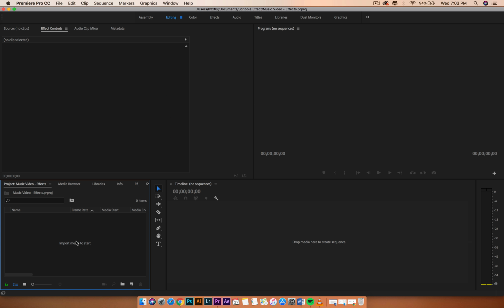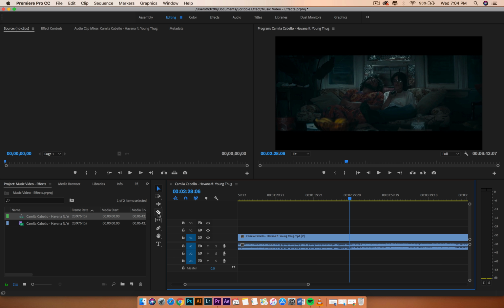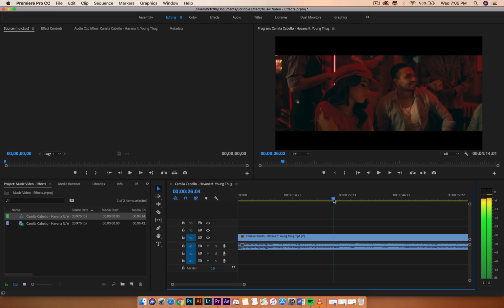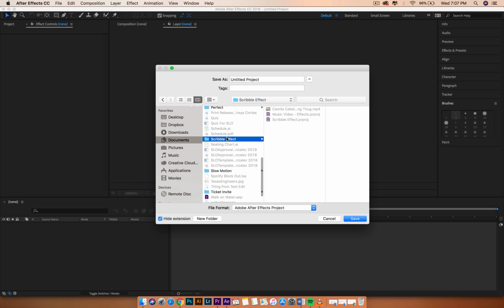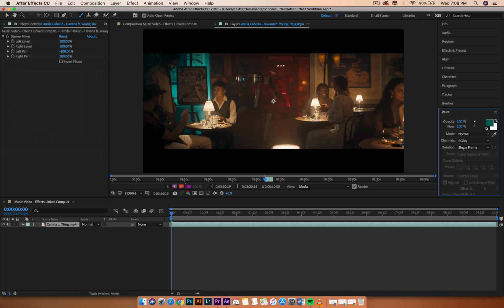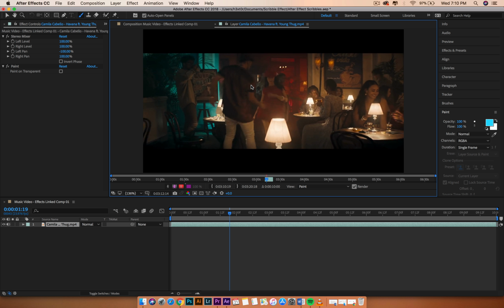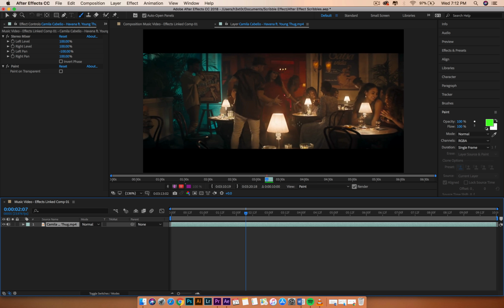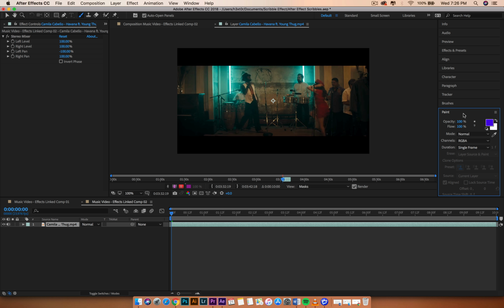After Effects - Tutorial Scribble Effect